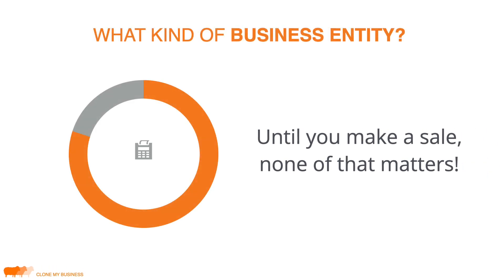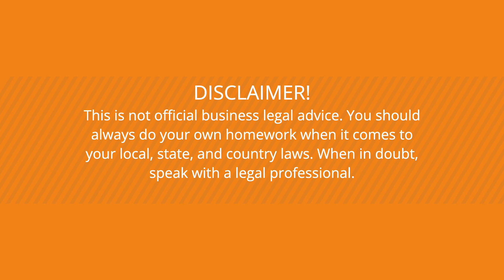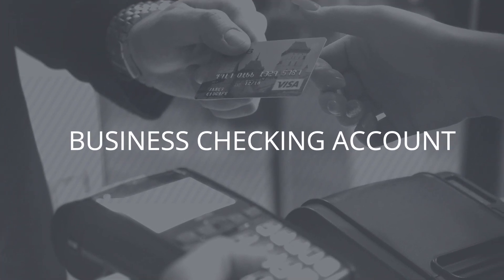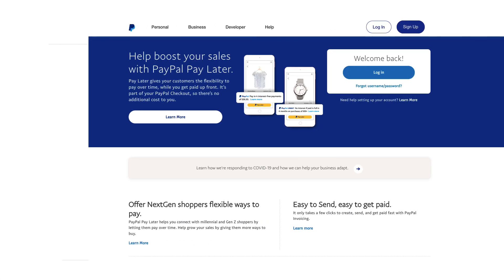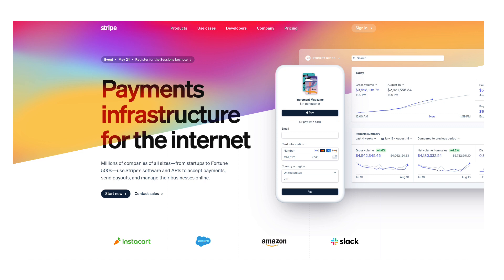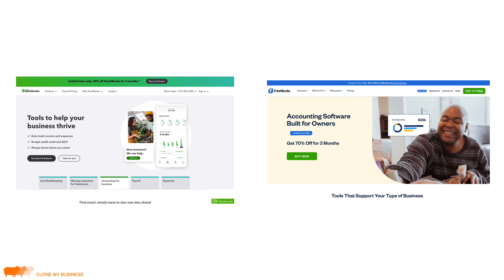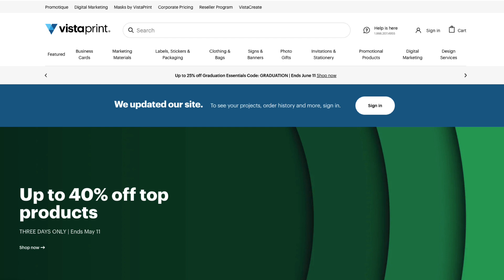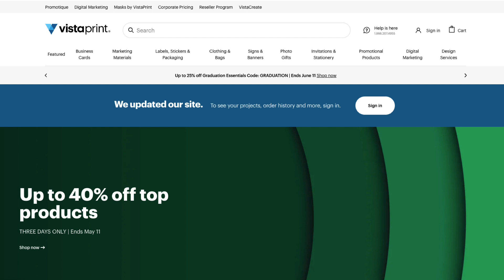How to Set Up Shop Offline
🔥🔥 Reply YES in the comments to get Your 🔥FREE COURSE 🔥$6K in 30 Days Clone My Business

🚀  I’ve had my agency since 2010. Still do. This is my exact model (so you can CLONE MY BUSINESS today):

🔥 I do ZERO SERVICES for clients. Instead, I run a white-labeled SaaS agency using HighLevel:

🔥 I do ZERO SUPPORT for clients. Instead, I use a white-labeled support with HL Pro Tools:

🔥 I offer Facebook Ads in 3 clicks (that clients LOVE) with a white-labeled tool called Uphex:

The content on this channel is for informational, educational and entertainment purposes only and should not be considered professional financial advice. Results may vary.